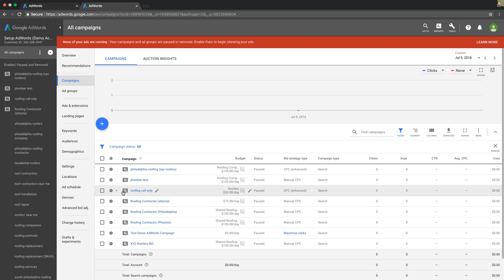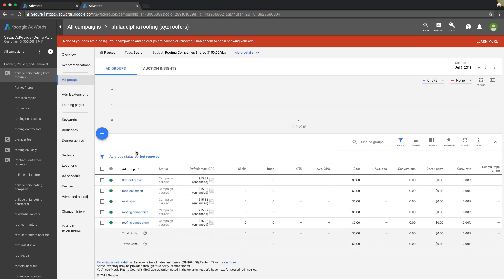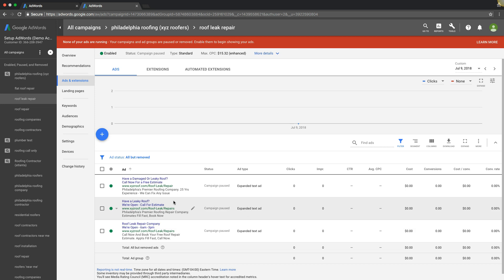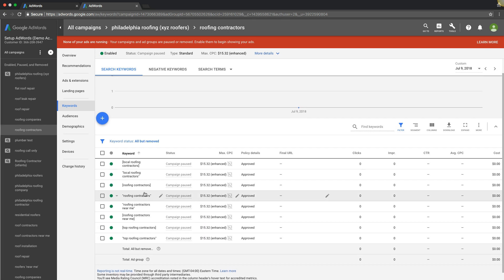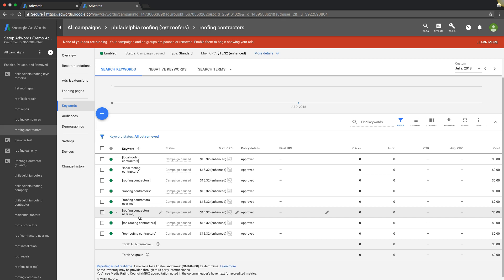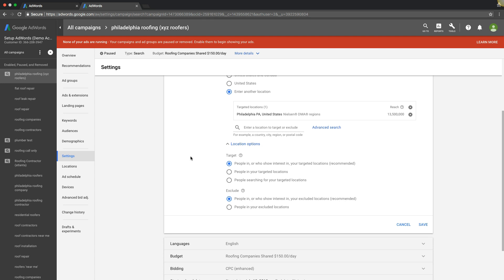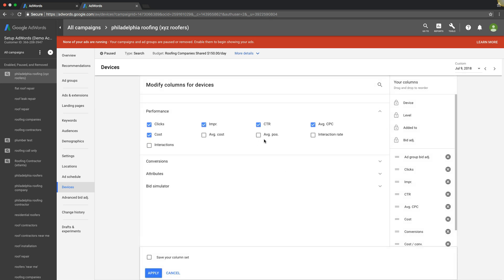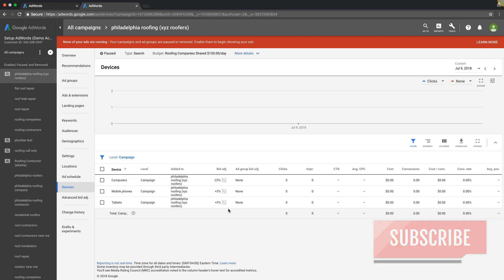5 Hacks to Make Google AdWords More Profitable (FAST!) 🔥🔥🔥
Adwords Hacks and Adwords mistakes to avoid 101.
5 Ways to Make Google AdWords More Profitable (FAST!) In this Google Adwords tutorial we cover Adwords mistakes to avoid, Adwords Hacks to deploy in your Adwords campaign. We also cover expert campaign management, why advertising on Google rules and how to use the new 2018 Google ads platform. We hope you enjoy this Google Adwords training tutorial and come back to our Adwords tutorial channel for all your Google Adwords campaign management needs.